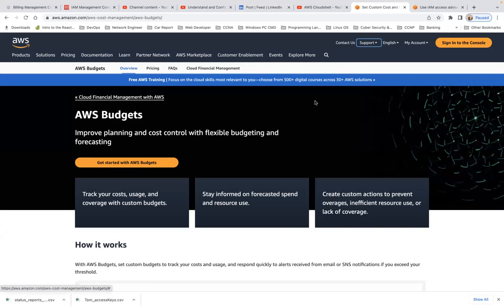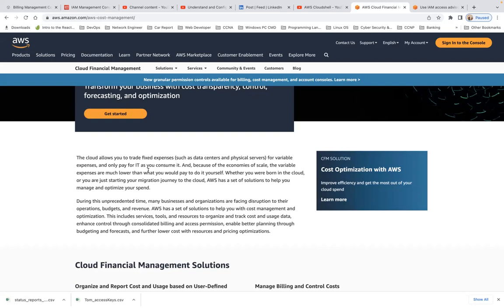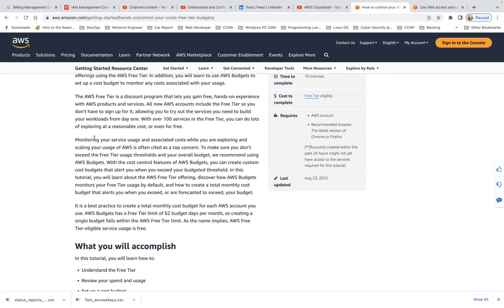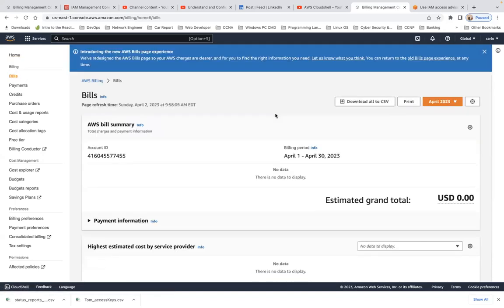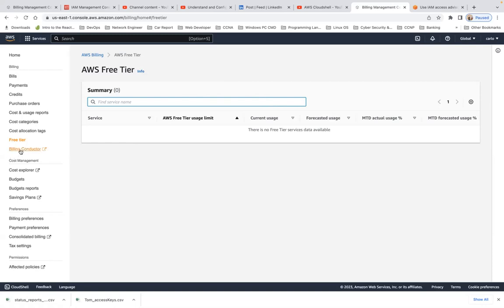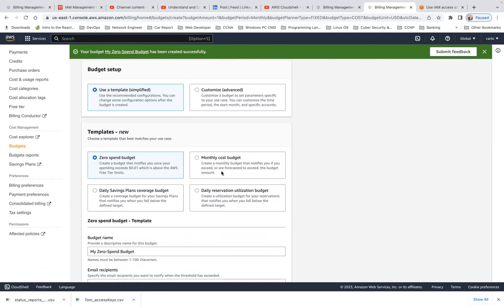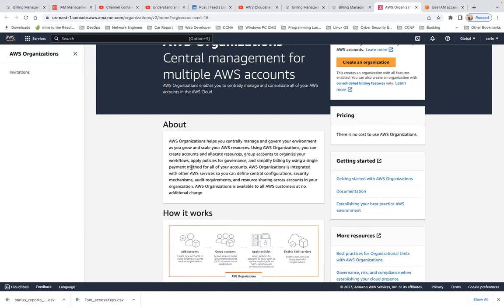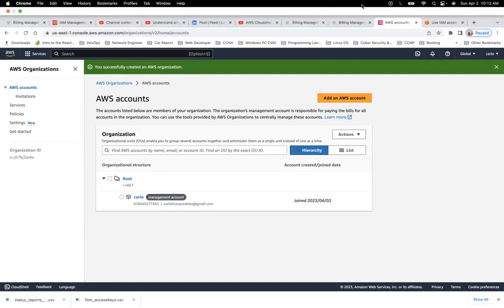Setup AWS Budget and Cost Explorer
What Are The Differences Between AWS Budgets And Cost Explorer? The most significant difference is while Cost Explorer creates custom reports to help analyze usage and cost data, Budgets helps set custom spending plans so you can control costs and forecast future spending.Setup AWS Budget and Cost Explorer.